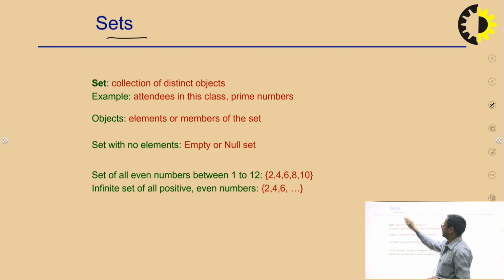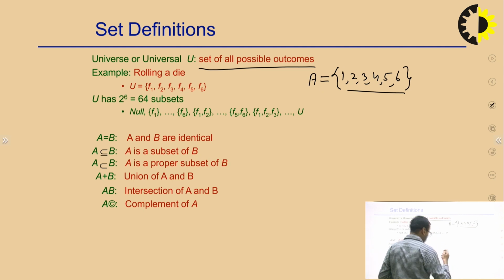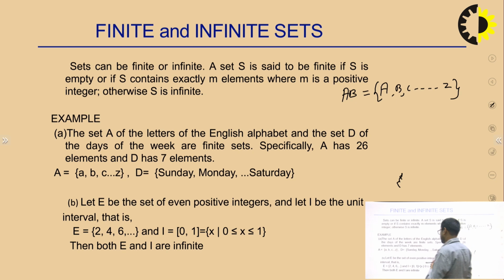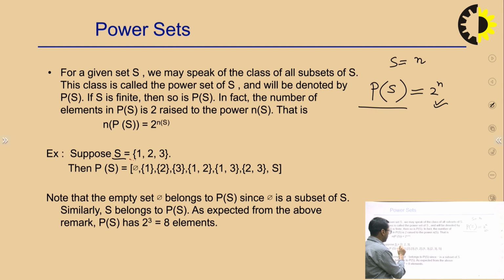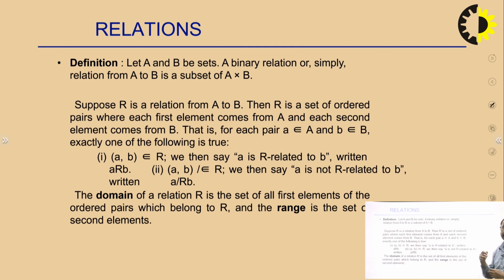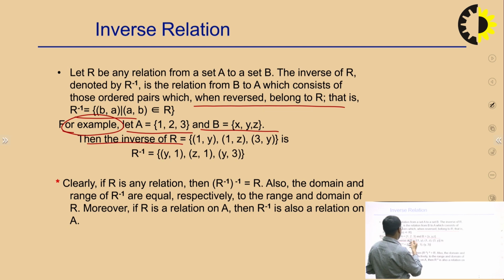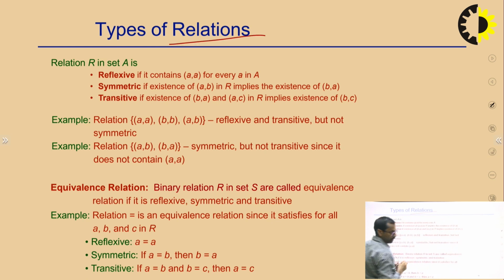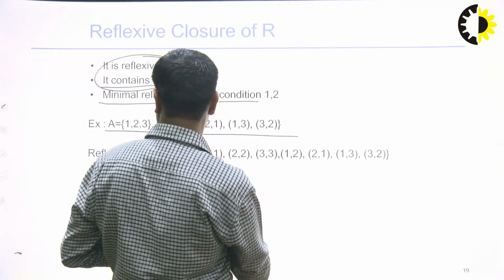SET THEORY & RELATION || DISCRETE STRUCTURES & THEORY OF LOGIC || LECTURE 02 BY MR NIKHIL KUMAR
Set Theory and relation of set function.